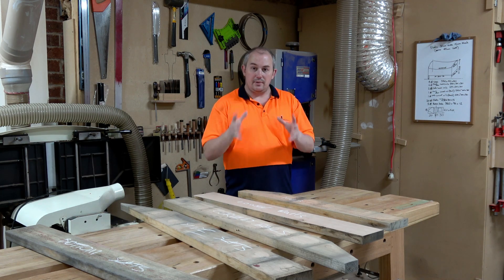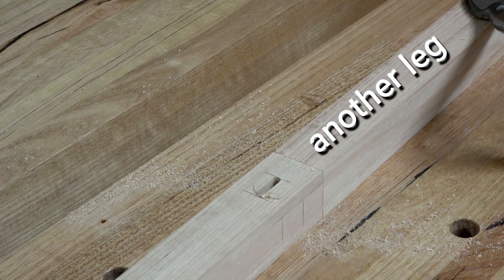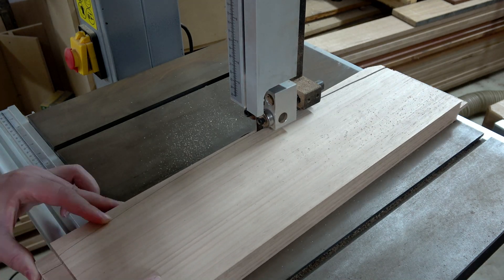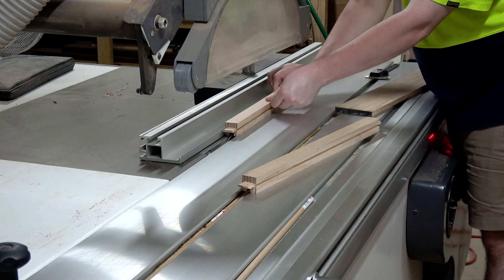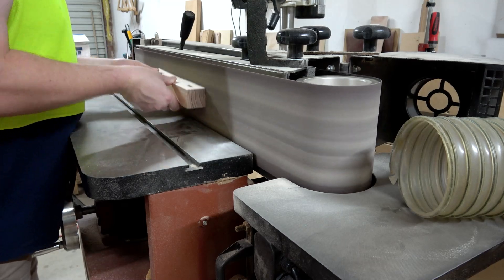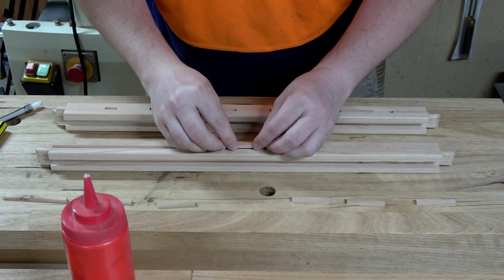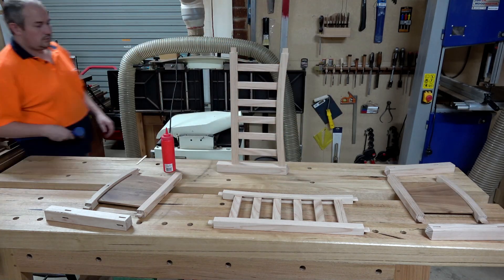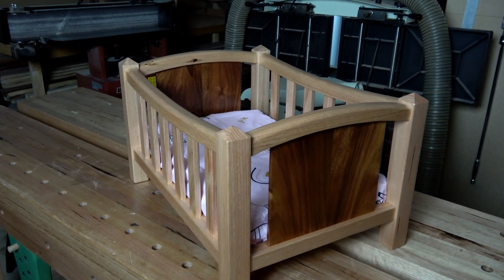How to make a baby doll crib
Follow the steps in this video to learn how to make a baby doll crib. This doll crib was a gift for my niece's 4th birthday. Made from Tasmanian Oak and Tasmanian Blackwood.